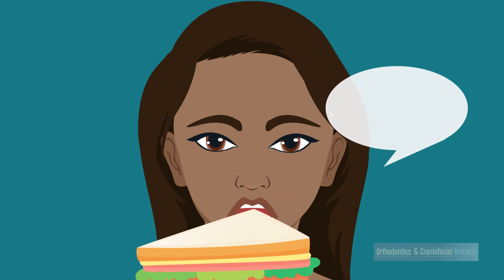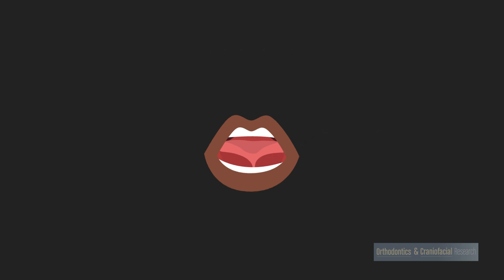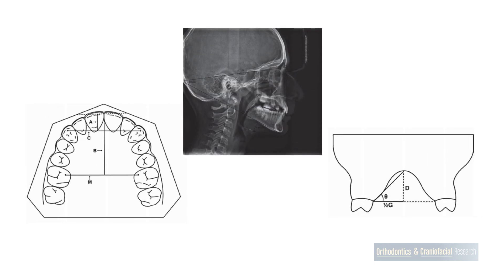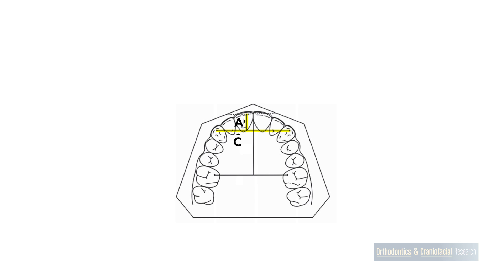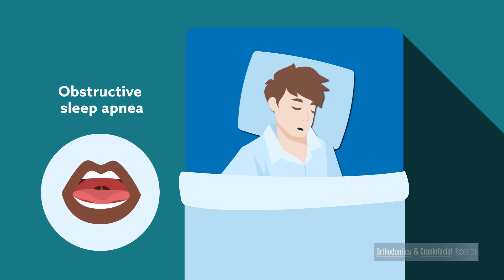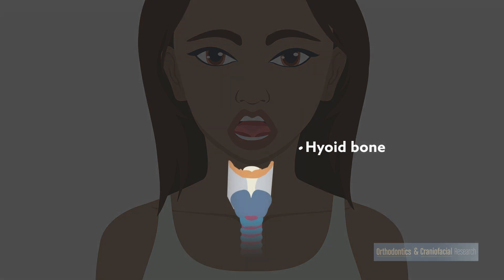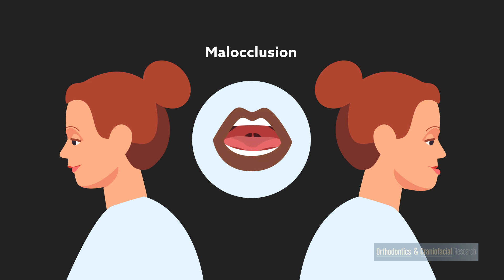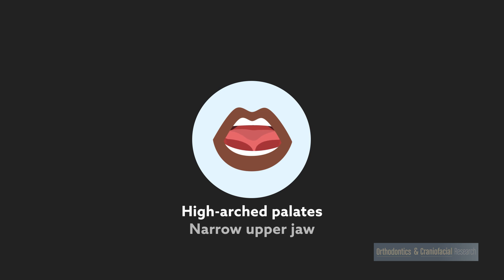How tongue mobility changes face and jaw development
Yoon et al. "Ankyloglossia as a risk factor for maxillary hypoplasia and soft palate elongation: A functional – morphological study". Orthodontics and Craniofacial Research (2018). doi: 10.1111/ocr.12206